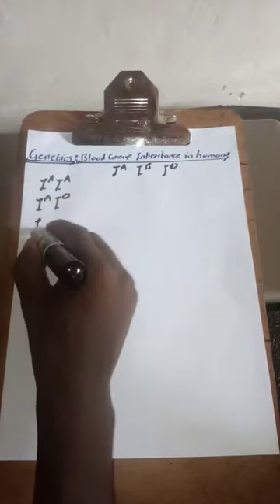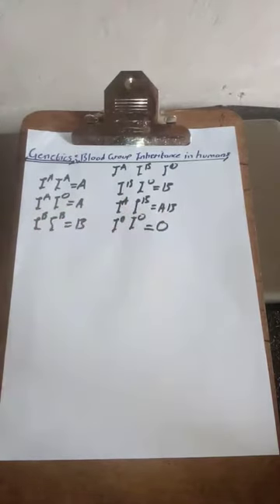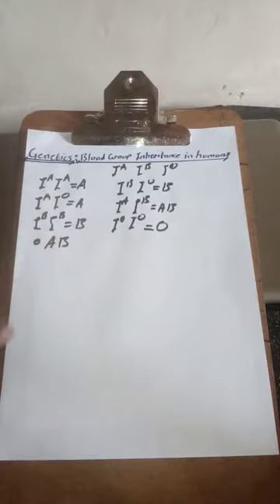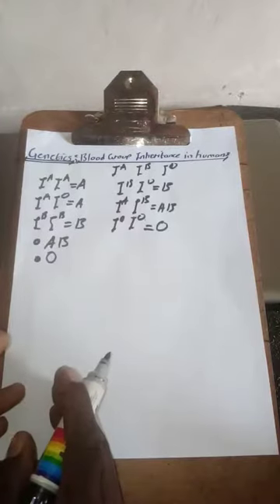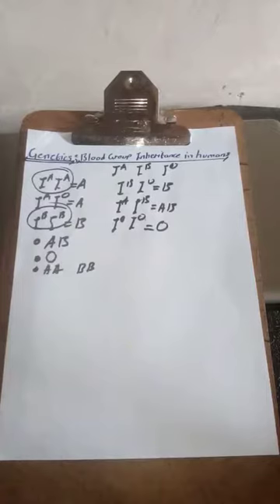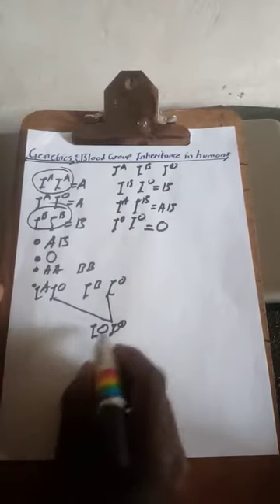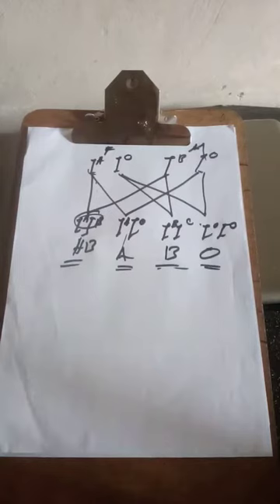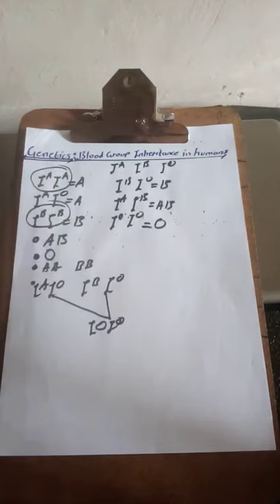Blood group inheritance | Genetics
In this video we explain blood group inheritance in humans.